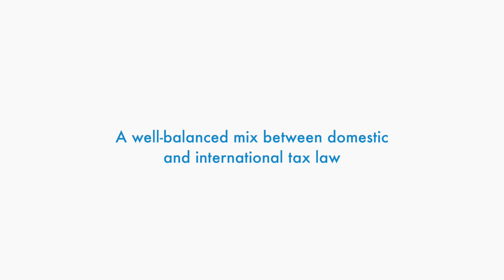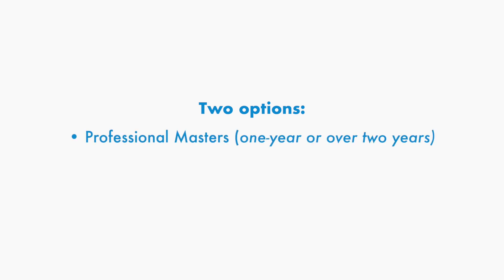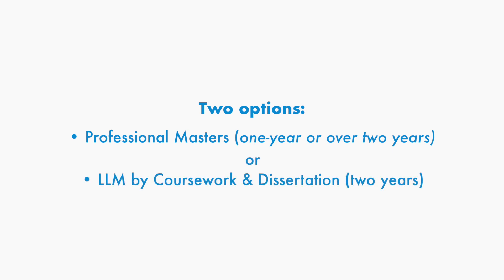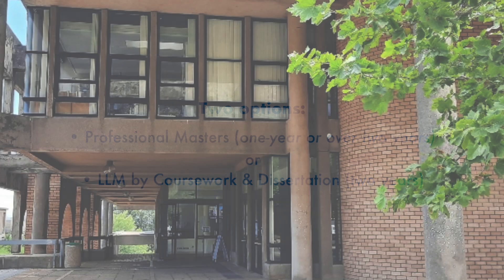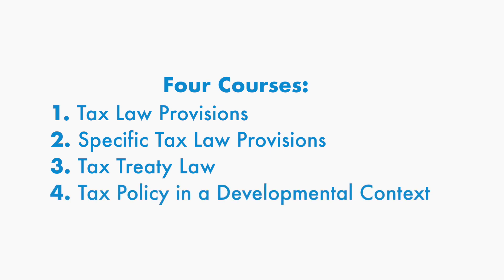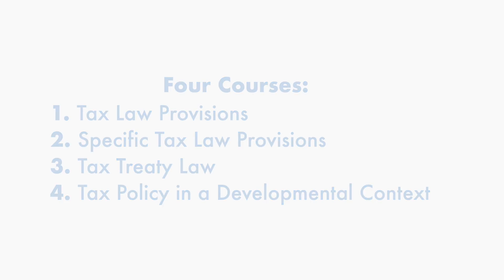Master's in Tax Law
Associate Professor Afton Titus, Programme Convenor for the Master's in Tax Law offered by UCT Law's School for Advanced Legal Studies, explains the Tax Law Master's programme structure, required courses, degree types, and more.